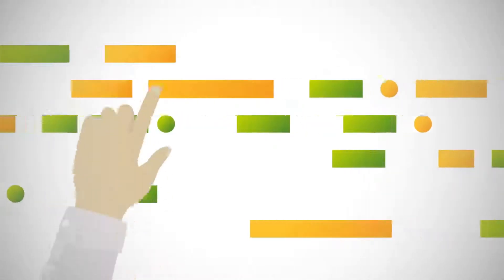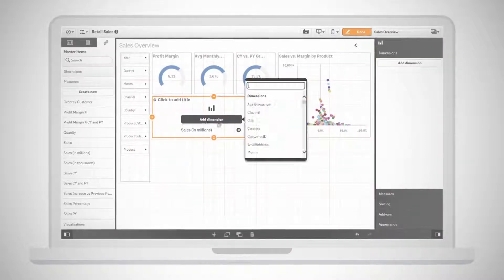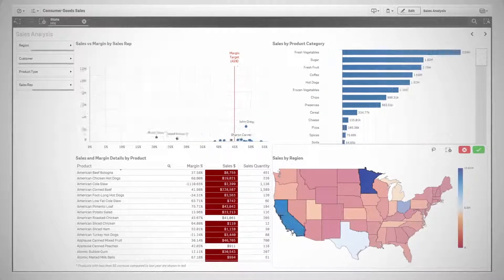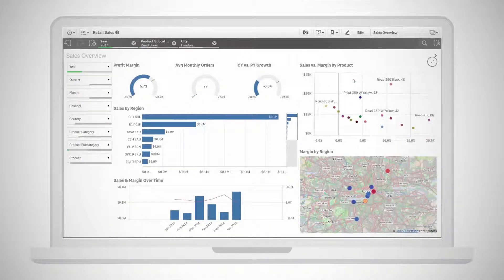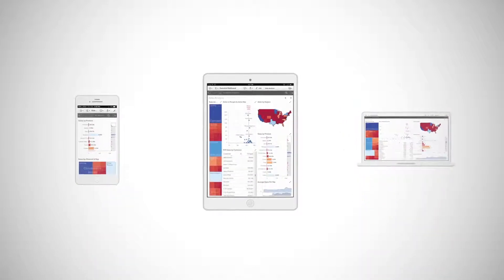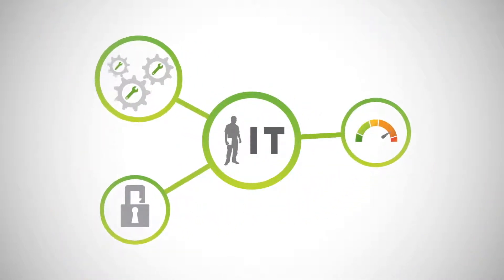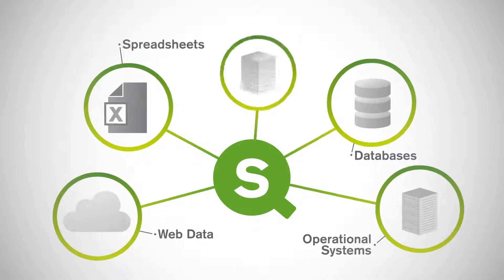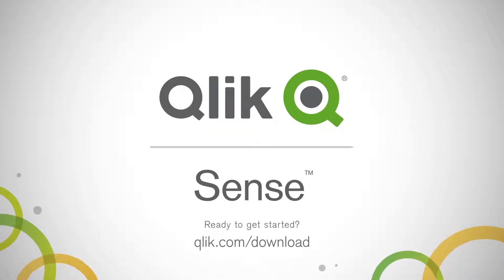Qlik Sense Product Tour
Credit to : QLIK

Qlik Sense salah satu data visualisasi generasi baru. Yang mana mempermudah pengguna untuk membuah chart, BI Dashboard, analitik, dan pengambil keputusan, untuk meminimalkan resource yang terbuang secara percuma.

Kami sebagai Sole Distributor untuk Wilayah Indonesia siap membantu anda jika ada kebutuhan POC dan Servicis (dibantu oleh partner kami)